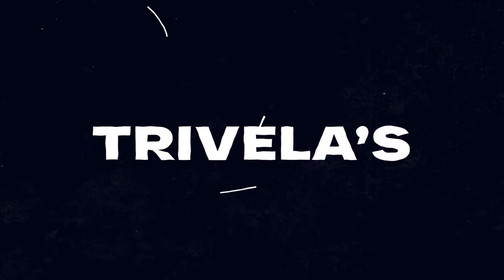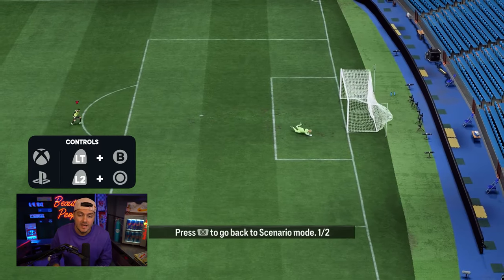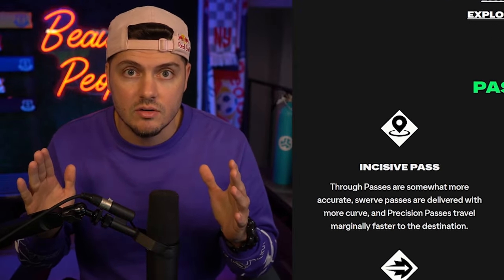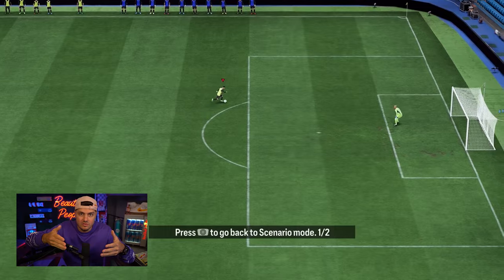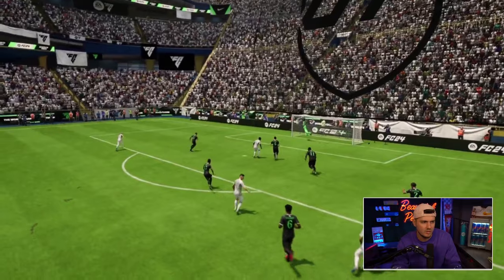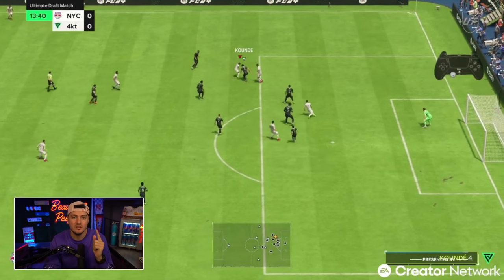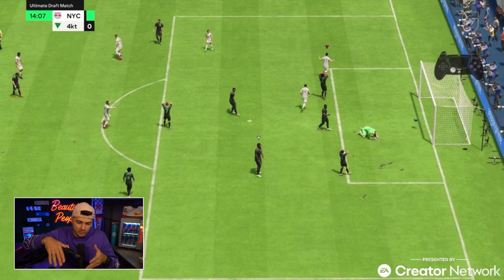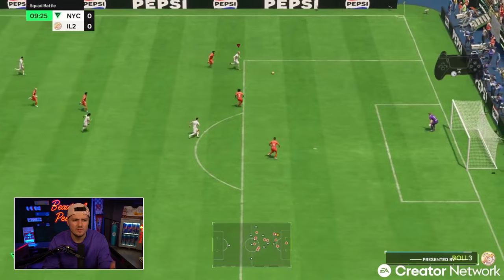How to Score Trivela's in FC 24 | Trivela Tutorial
In this FC 24 tutorial, we'll show you how to use the Trivela to generate high returns in your outside the box shots.

The Trivela is one of the most effective long shot tactics in FC 24, and we'll show you how to use it to your advantage. If you're looking to up your game this season, be sure to check out this FC 24 tutorial!

MAIN CHANNEL: @MikeLaBelle